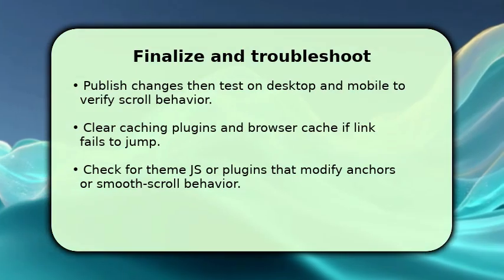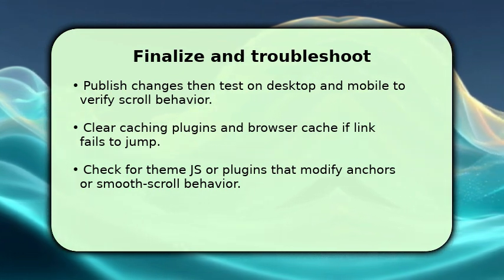How to Link a Button to a Section in Wordpress - Step by Step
Learn the step-by extricate process of linking a button to specific sections within WordPress. This video guide provides clear instructions and tips for enhancing user navigation on your site.